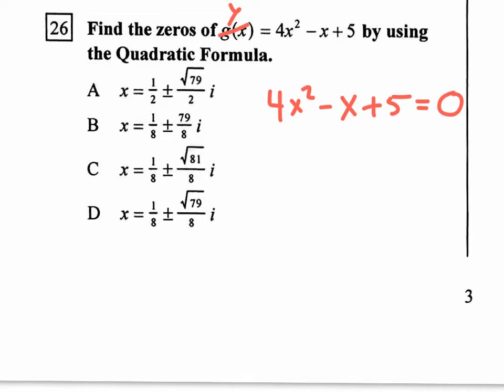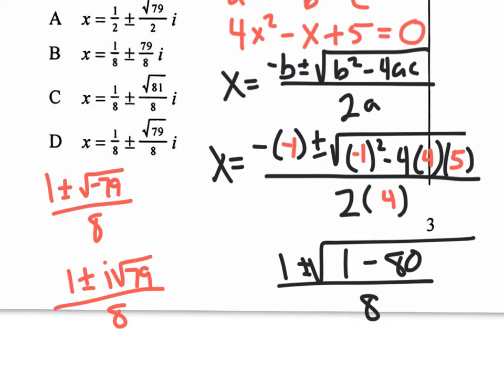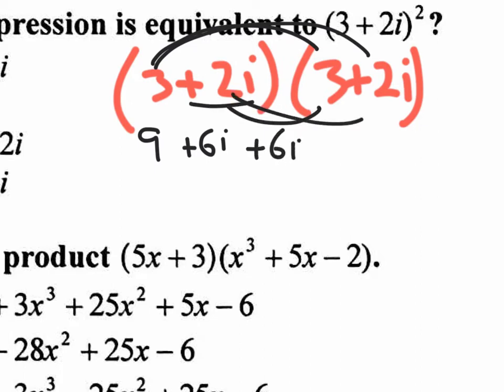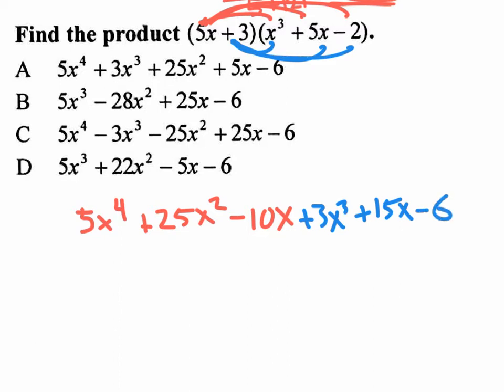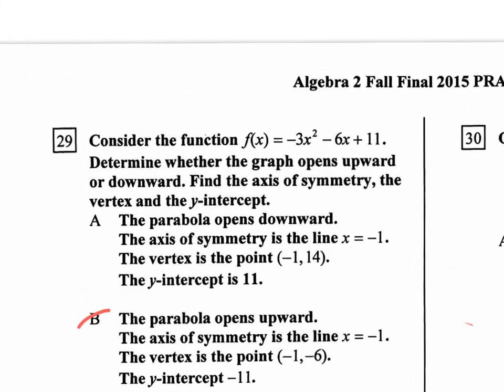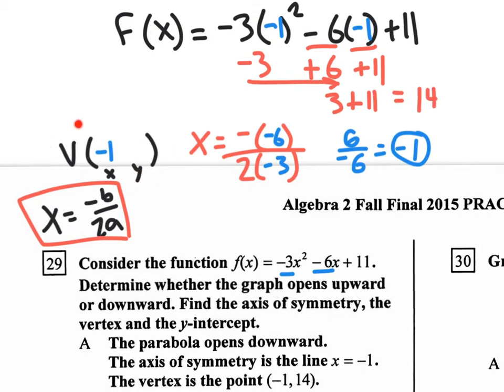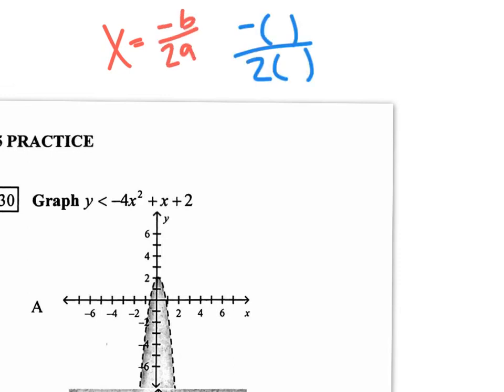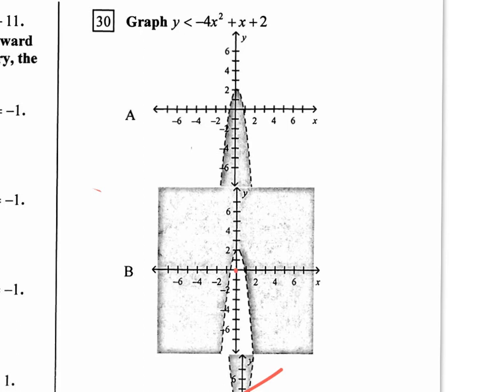Fall practice final #26-30